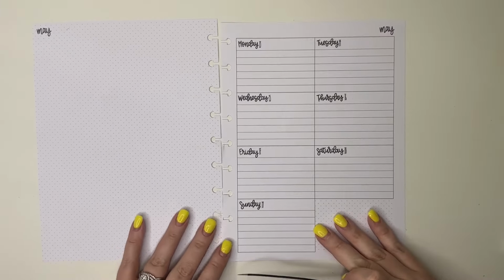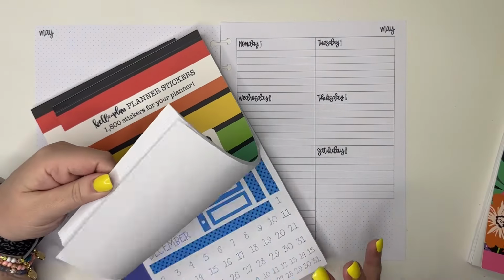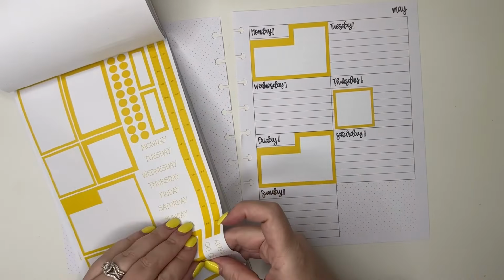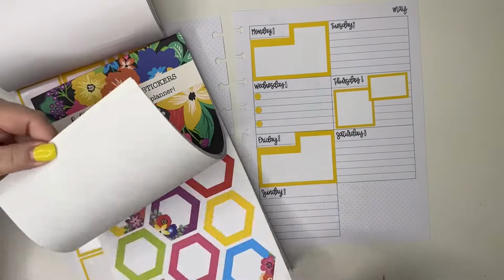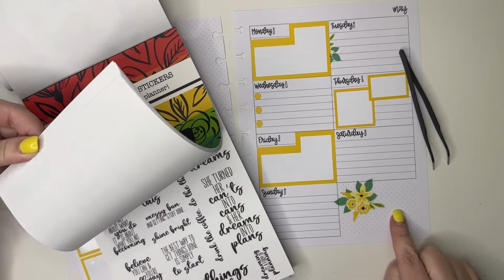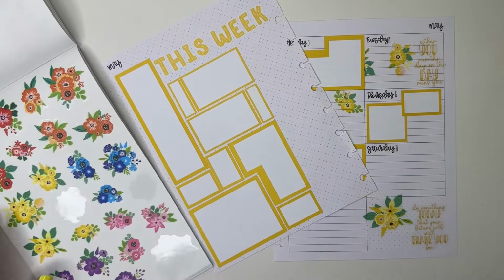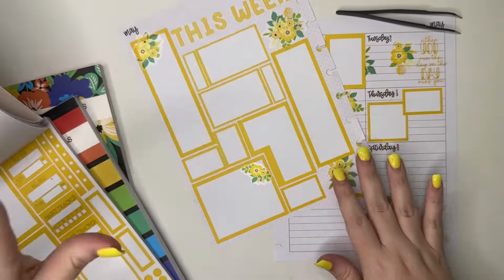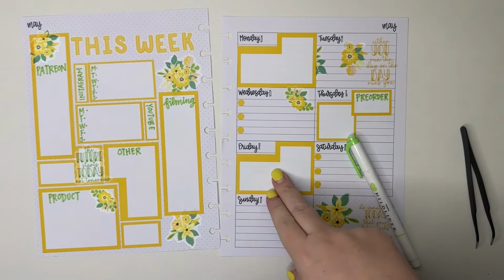Plan with Me- May 13-19, 2024- Dashboard Layout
In this video, I am planning for the week of May 13-19 in my dashboard planner. I am using stickers from Rainbow Florals and Rainbow Basics Volume Three to create a fun YELLOW spread. I just love the color yellow. You can't look at it and be sad! I love how it turned out!

What to learn how to letter in your planner?? Sign up for my online lettering course! kellofaplan.teachable.com

→  Happy Mail
Heather Kell
5411 Basswood Blvd
Suite 217